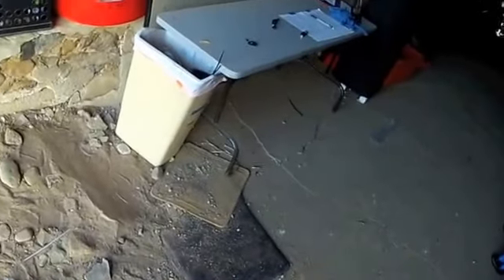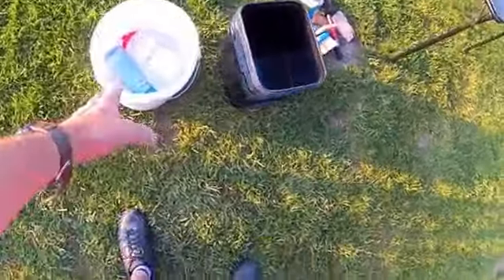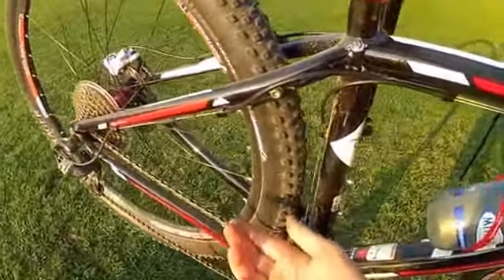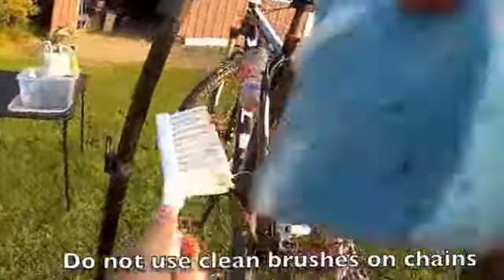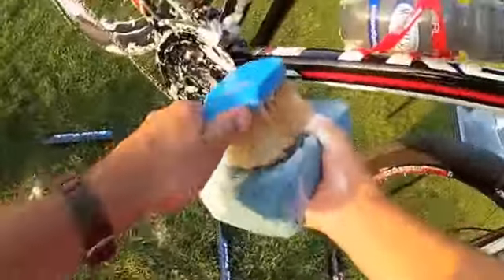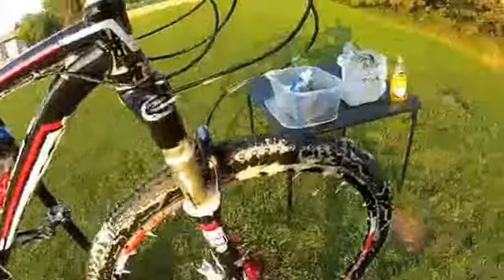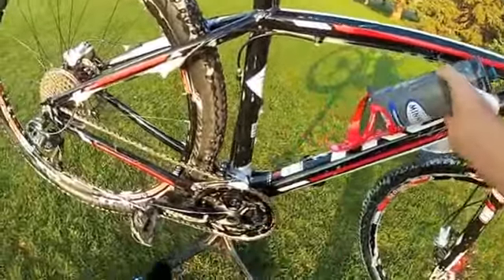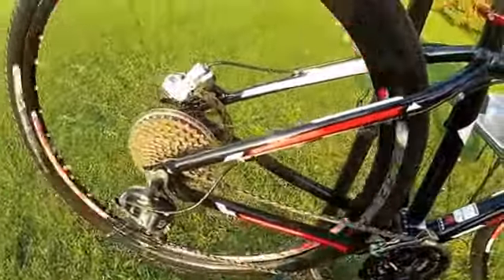SAHS-basic-wash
This video outlines a basic bike wash.  It includes set up of wash stations and the procedure.  Student-athletes will be expect to set up and tear down these wash stations as necessary.